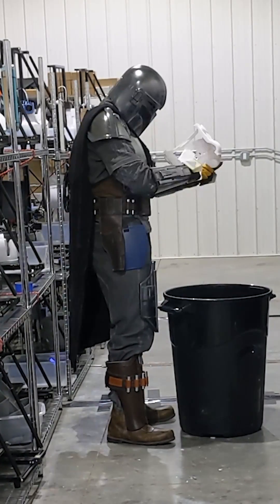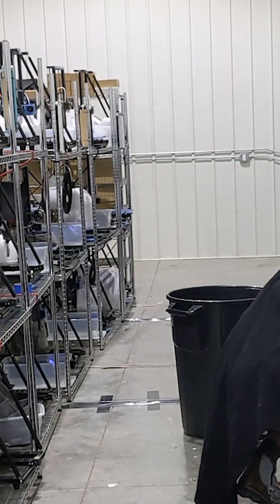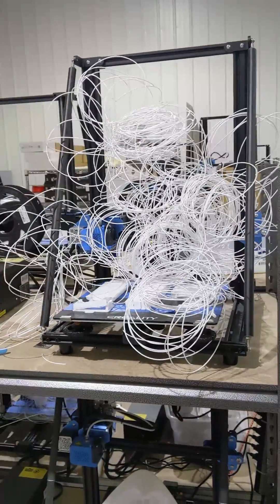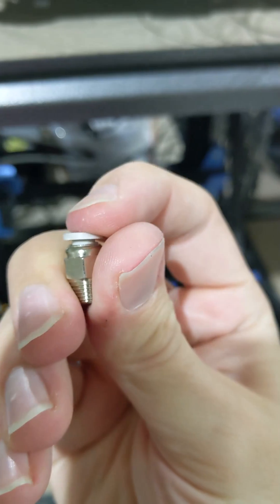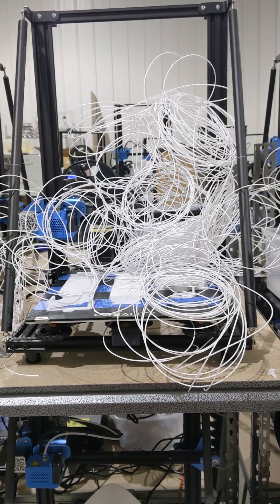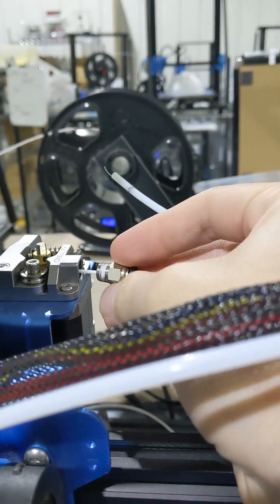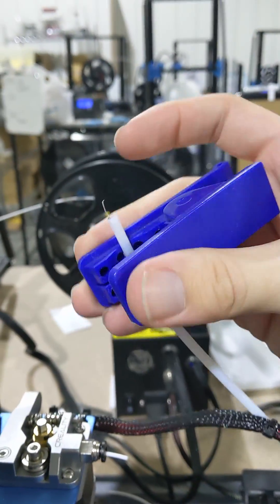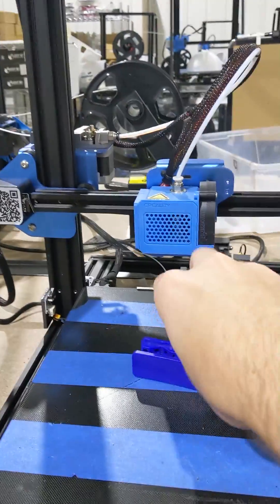Fixing Your 3D Printer - Episode 1 - Bowden Tube Fittings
In this episode I show you guys how to fix a broken Bowden tube fitting